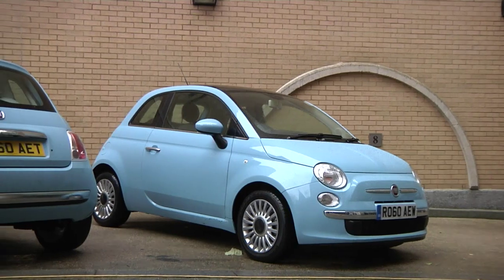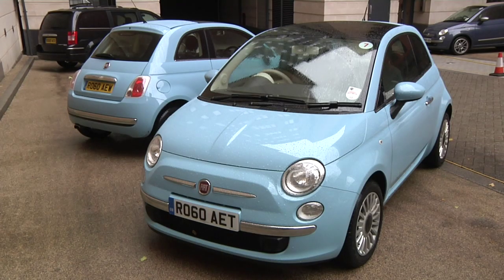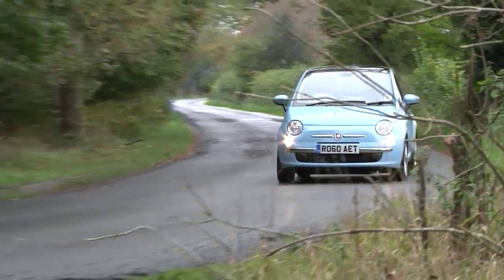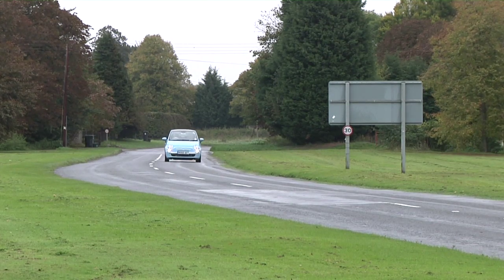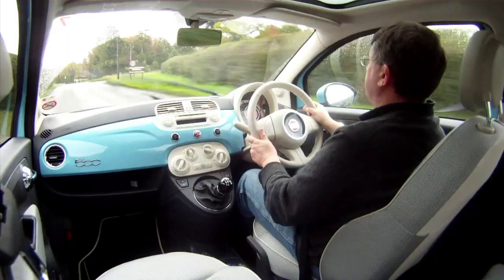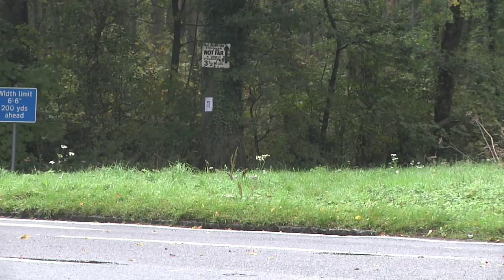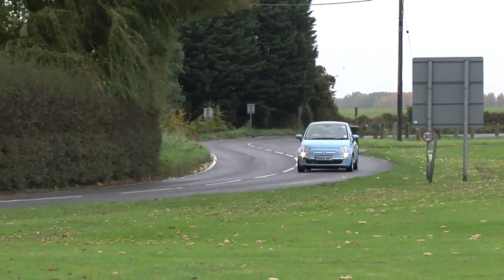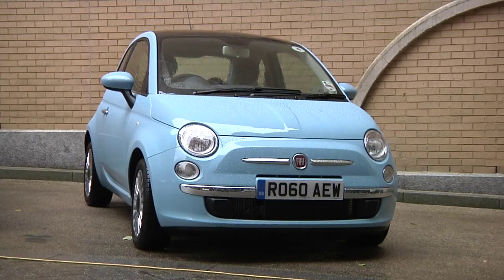Fiat 500 TwinAir review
A full road test review, including model information and photographs, can be found